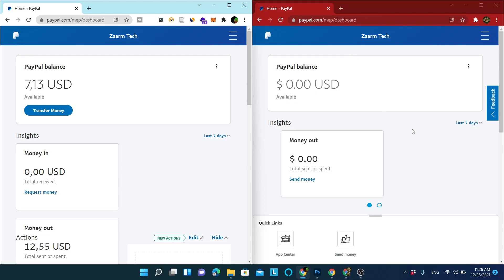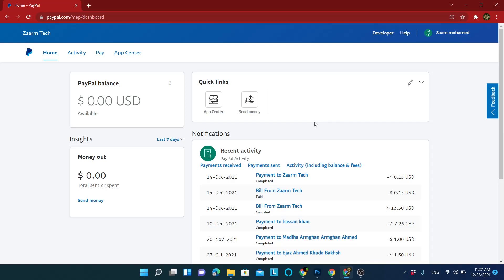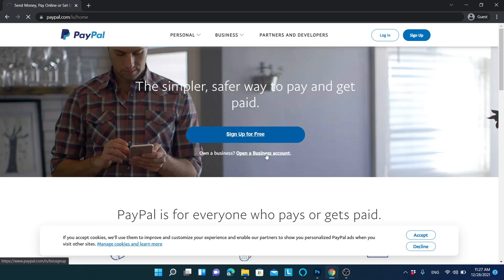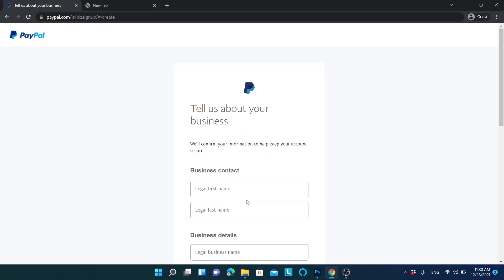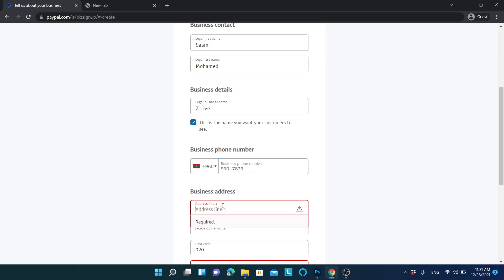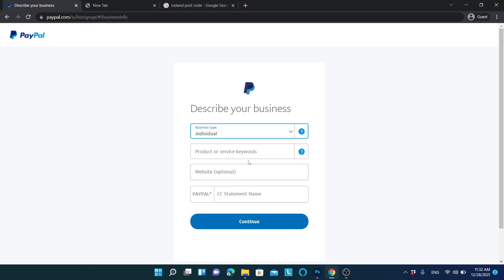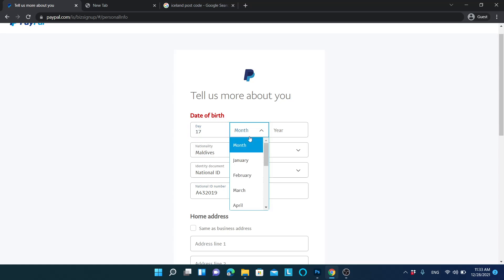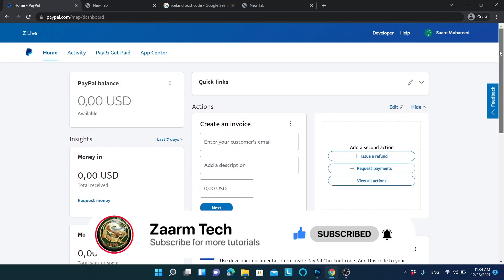PayPal Get Paid Option Not Available | Open an account in an unsupported country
Link - PRIMARY LINK

When you open a PayPal option, But you cannot see get paid option PayPal, That's most likely because that feature of PayPal is not supported in the country your PayPal account is based on. This tutorial explain how to open a PayPal account from any country even if you are in an unsupported country.

I have opened a PayPal account like this because my other PayPal account does not have a "get paid" option. It's been a long time and still, my PayPal account is working perfectly fine.

If your account does not have to get paid option, you cannot accept payments from your website or even if someone sends money to your PayPal email.

00:00 - Brief Explanation
01:20 - Open PayPal Account
02:45 - Required Information
05:45 - The Account We Opened

• EXACT KEYWORD